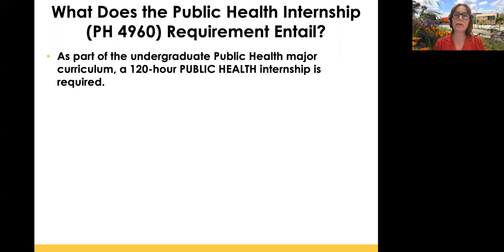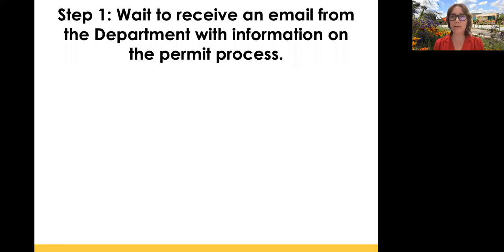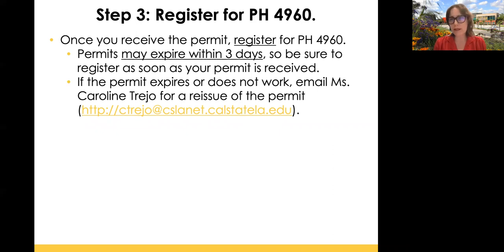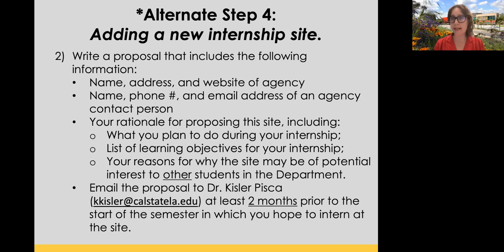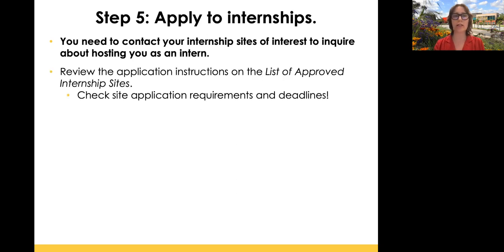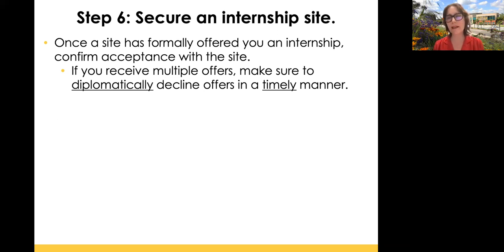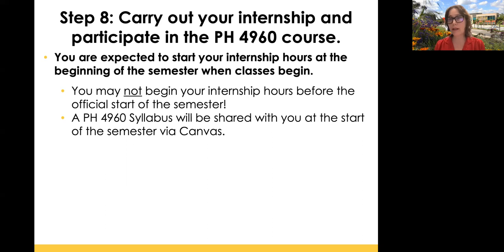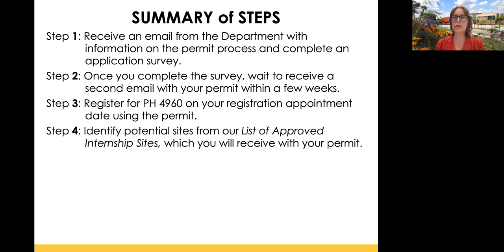How to enroll in PH 4960 "Public Health Internship" at Cal State LA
If you are an undergraduate student majoring in Public Health at Cal State LA, find out what are the requirements, policies, and procedures for enrolling in the PH 4960 course.  This course is a requirement of the Bachelor of Science in Public Health degree program at Cal State LA.  The information presented in this video is relevant to all Cal State LA students majoring in public health.  Students who are not enrolled at Cal State LA or are non-Public Health majors are not eligible to take PH 4960.